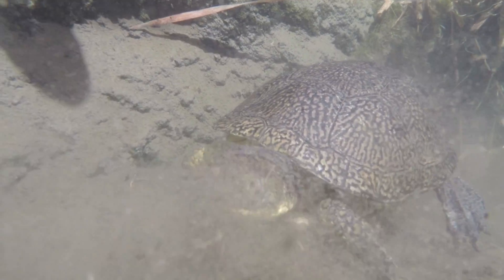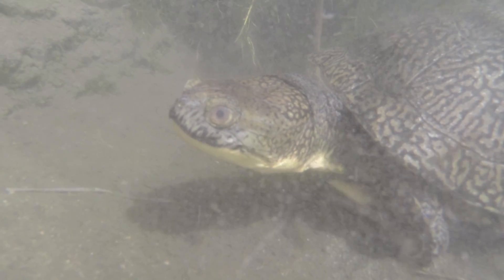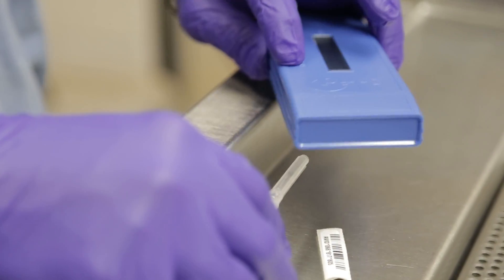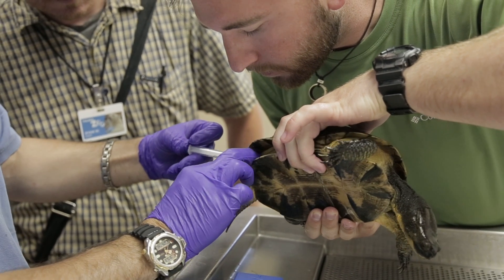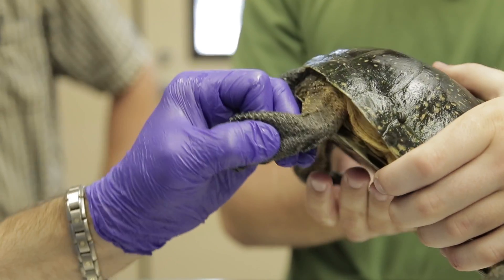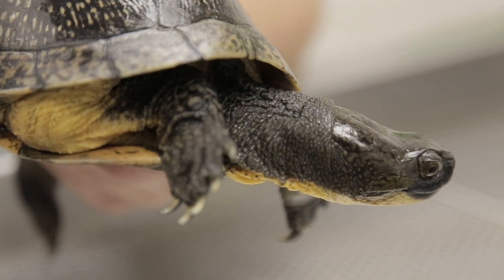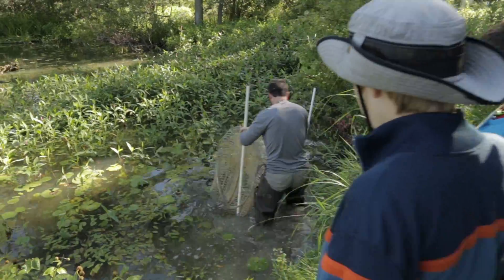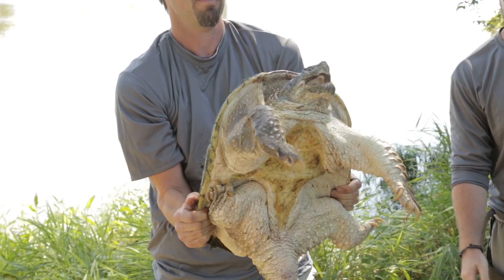Ohio Turtles - Conservation Today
Get an inside look into the Toledo Zoo's native Ohio Turtle population, and the conservation efforts the zoo implements. Around Toledo, there are 9 different turtles species. The Blanding's Turtle is the focus of the zoo's conservation efforts, due to it's listing as state threatened. However while in the field, the zoo studies many of the other species that they find.